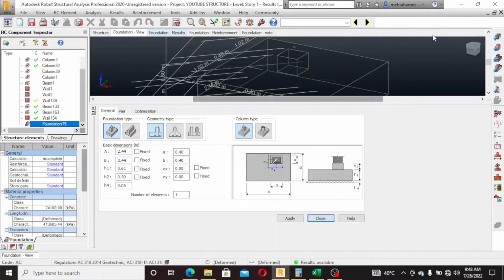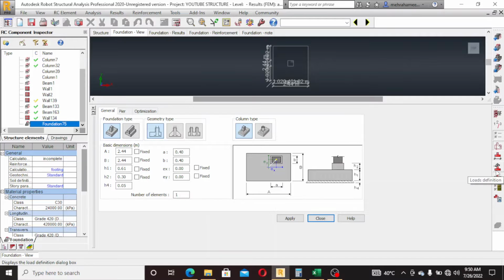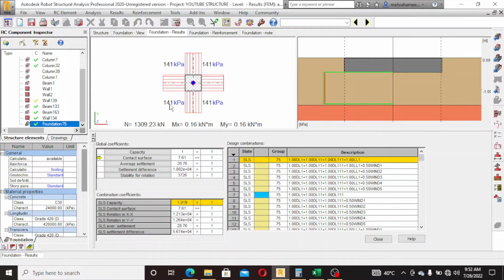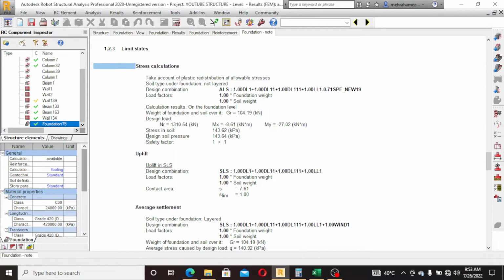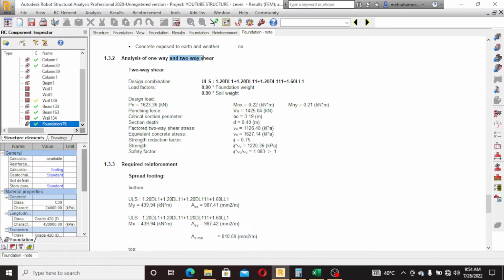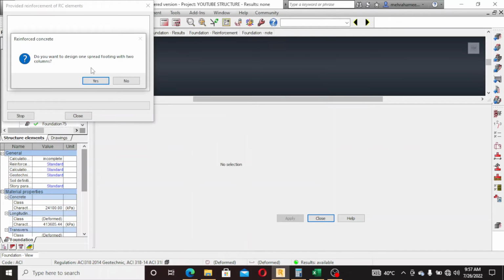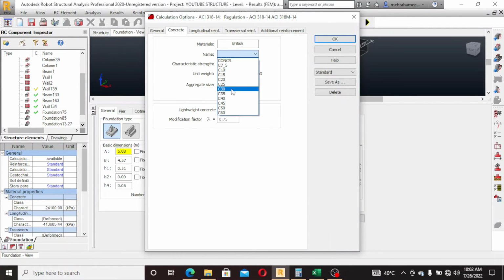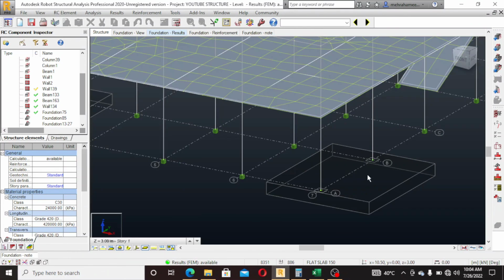Footing Design | Part 15 | Robot structuralanalysis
1. JOB PREFERENCES

FULL BUILDING Design IN ROBOT STRUCTURALANALYSIS